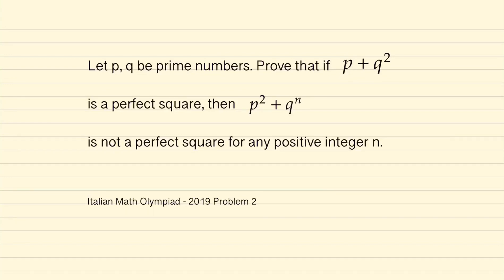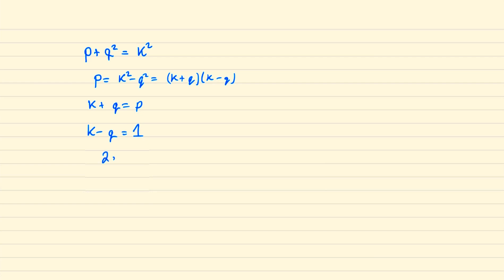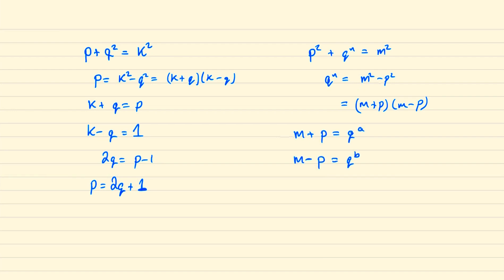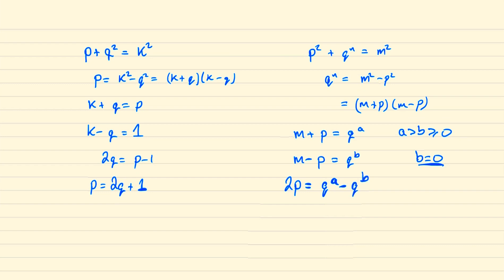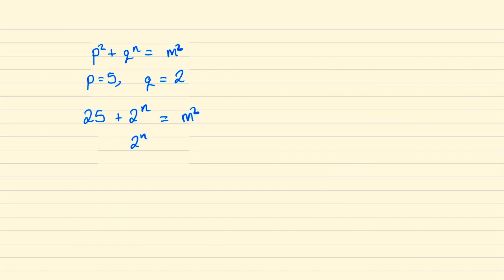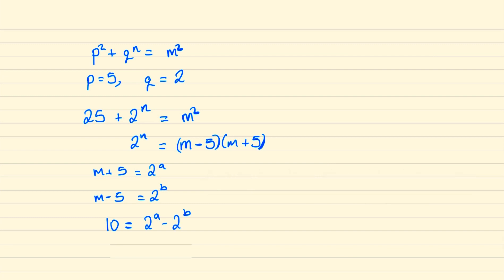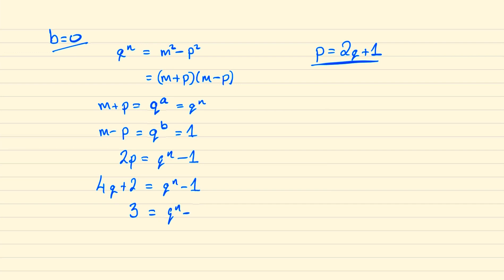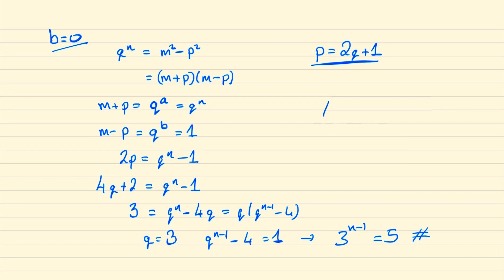Let P and Q Be Prime Numbers | Problem 2 Italian Maths Olympiad 2019 | Math Olympiad Training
Let p, q be prime numbers. Prove that if p + q² is a perfect square, then p² + qⁿ is not a perfect square for any positive integer n.

This problem comes from question 2 of the Italian mathematical olympiad in 2019.